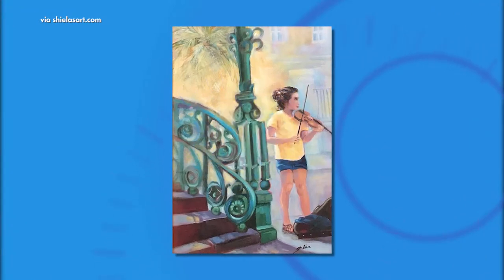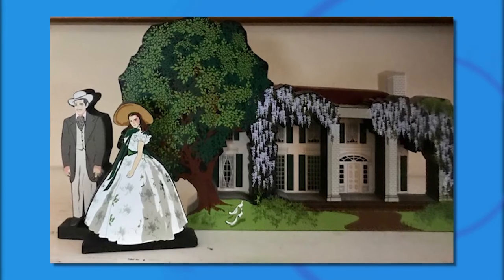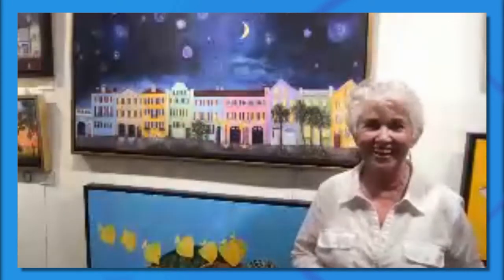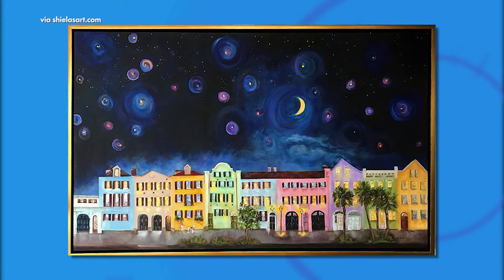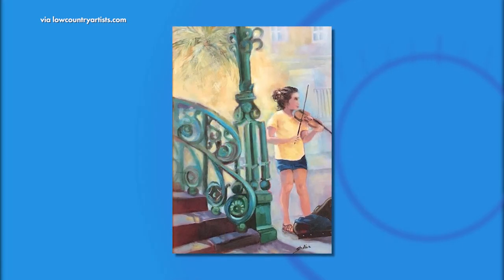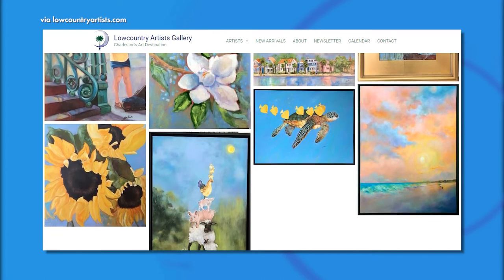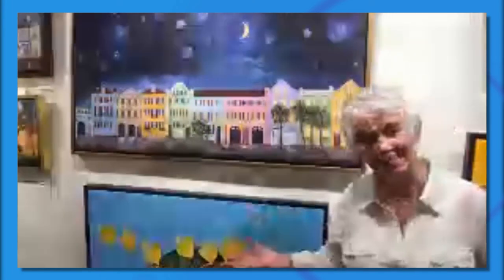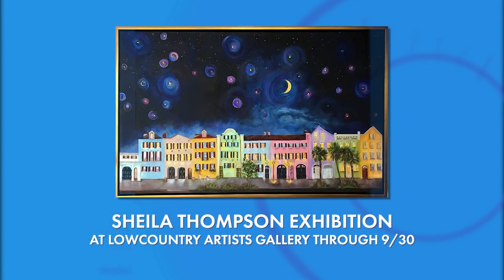Local Artist Sheila Thompson's Exhibition at Lowcountry Artists Gallery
We talk with Sheila about her work and its evolution, her road to Charleston and where you can enjoy her work.

FOX 24 News Now is a news and lifestlyle television show which airs every weekday at 12:30pm and 11pm on WTAT-TV. We cover Charleston, South Carolina and surrounding areas and the folks who live here.

Executive Producer/Host: Leyla Gulen
Director/Producer: Adam Bradley
Writer/Segment Producer: Kelly Ayers

WTAT-TV Charleston